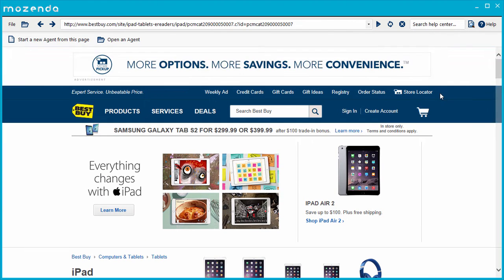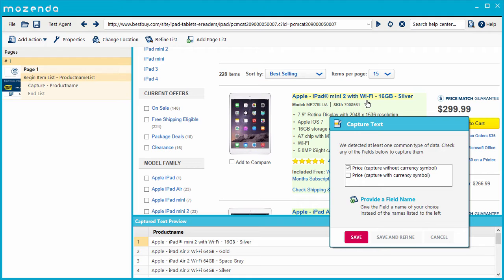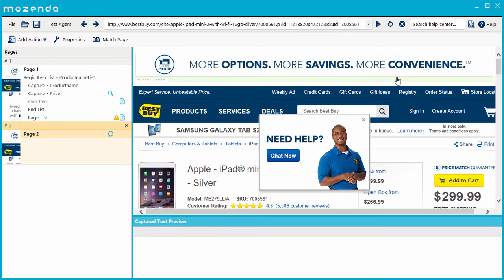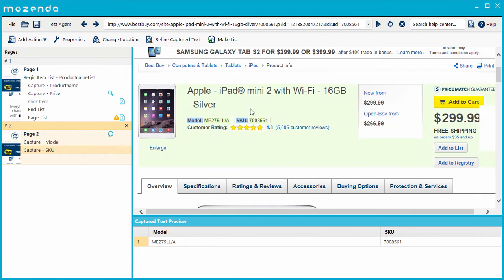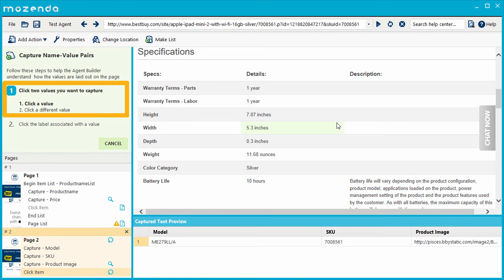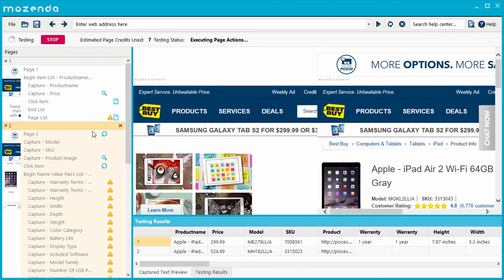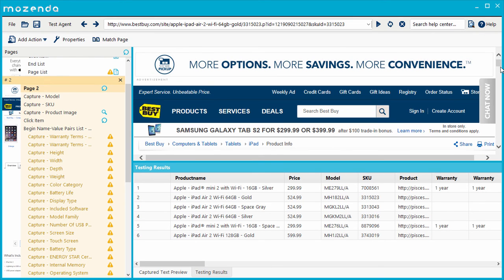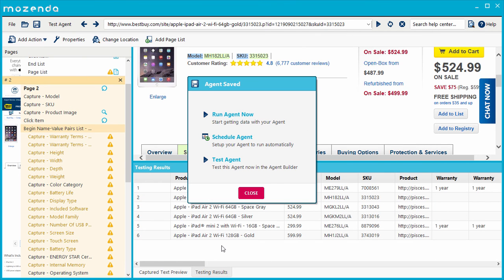Building Your First Agent